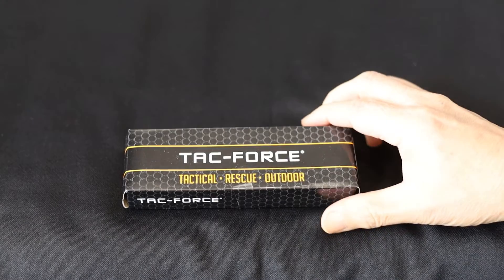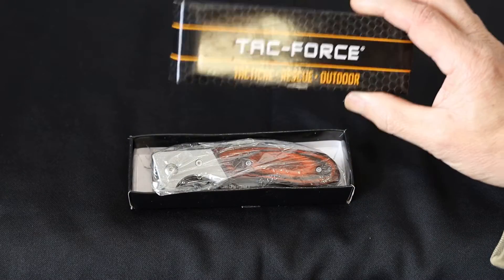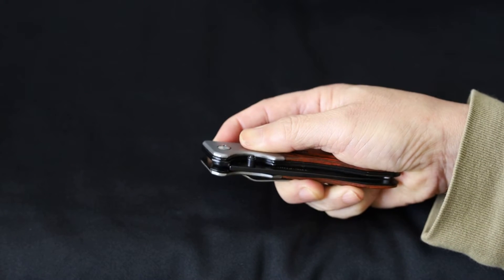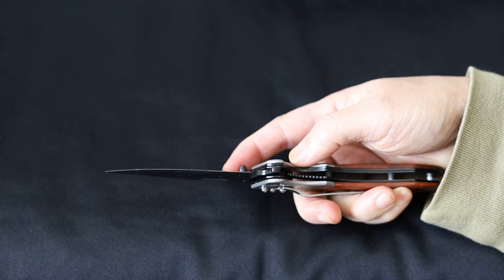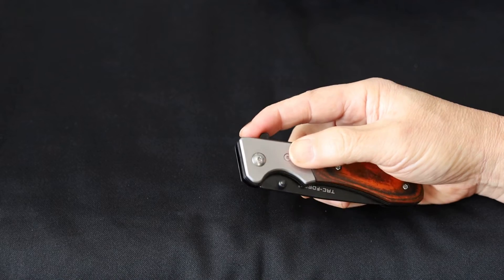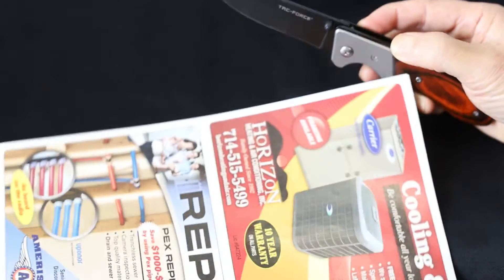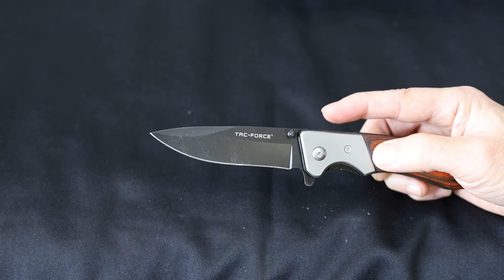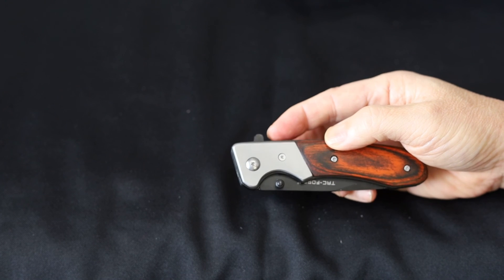Knife Review - $10 TAC-Force TF-469 Everyday Carry (EDC) Spring-Assisted Pocket Knife